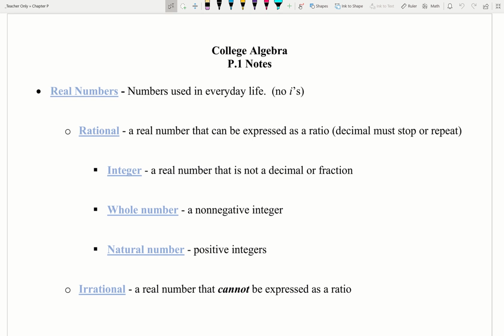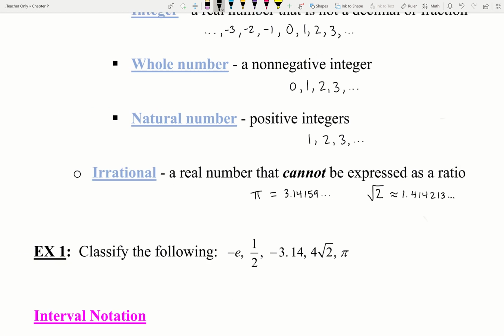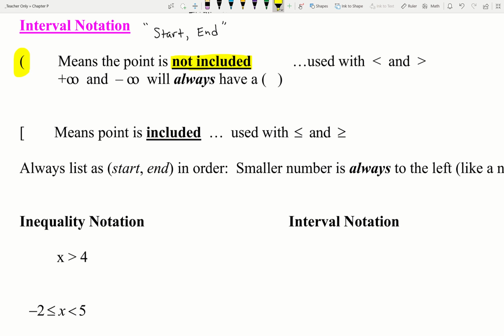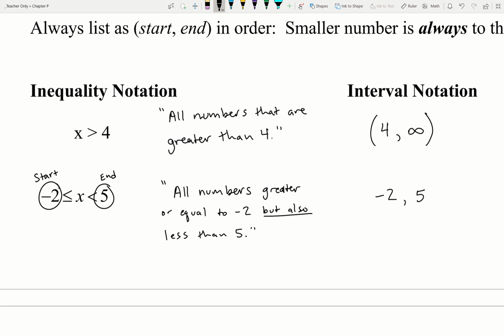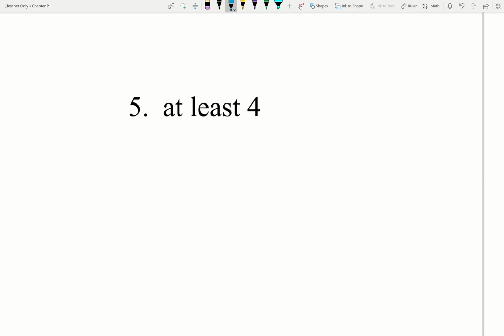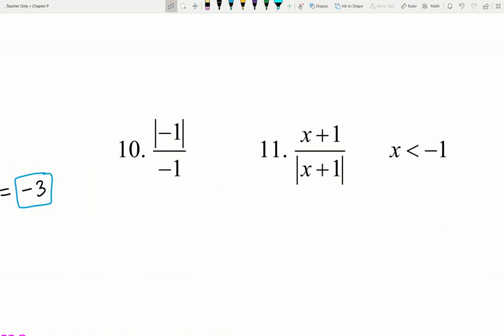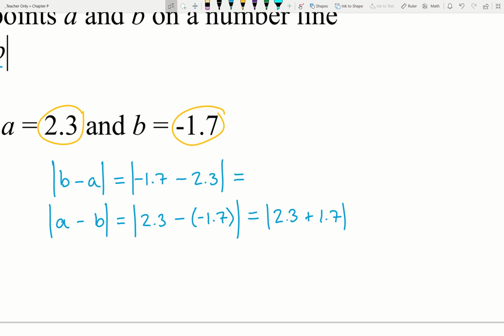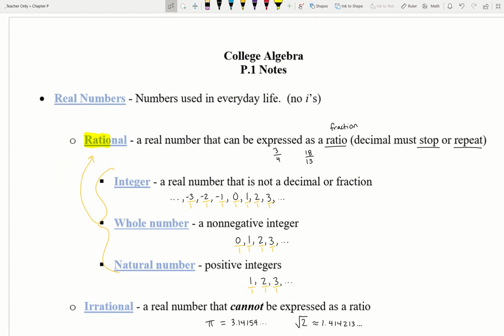CA YL - P.1: Sets of Numbers, Absolute Value, & Evaluating Expressions